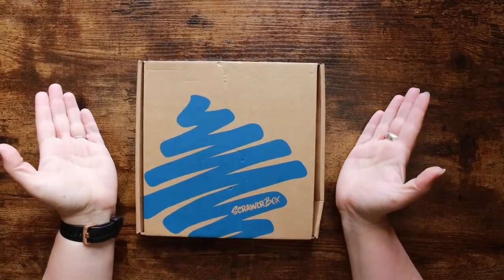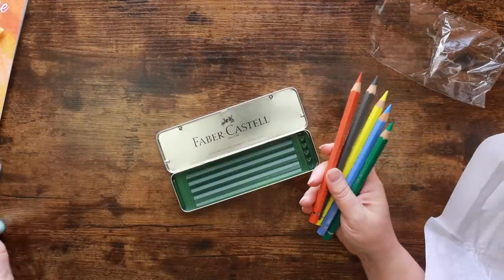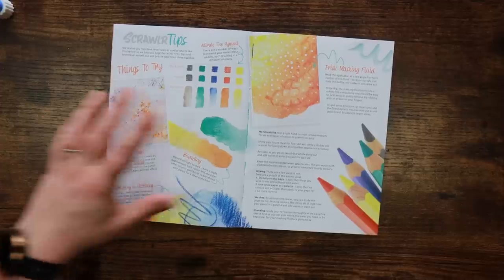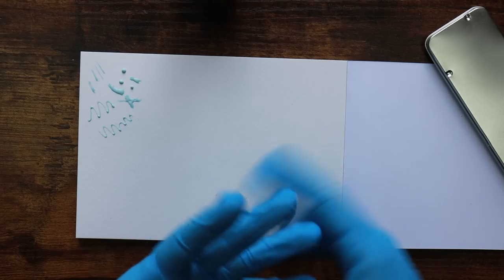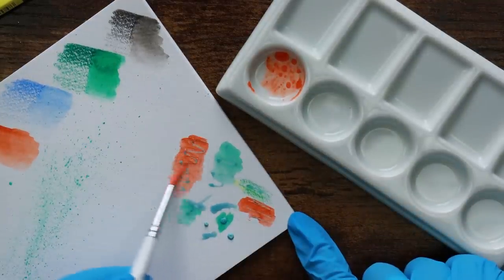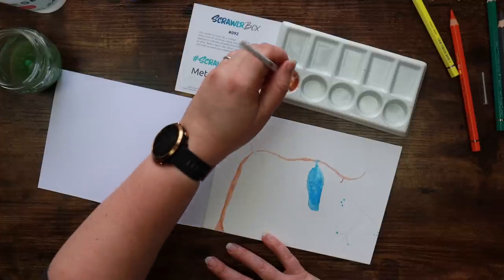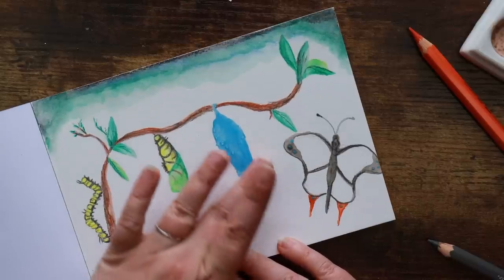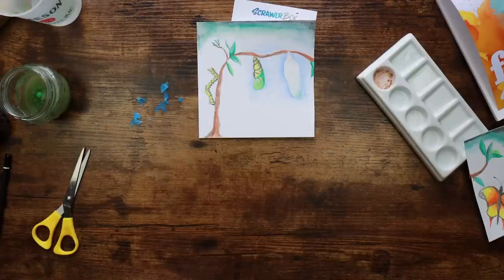It's Jumbo Time! | April Scrawlrbox Unbox &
Time for some Scrawlrbox action! Today we play about with the contents of the April box from the UK's art subscription box.

Amazon Wishlist for your noseying pleasure:

Musical Attributions:
Channel Jingle
Web: chris-small.co.uk